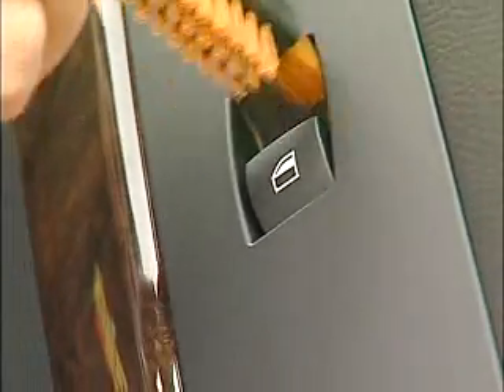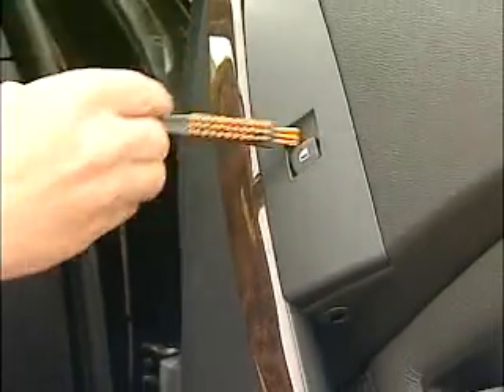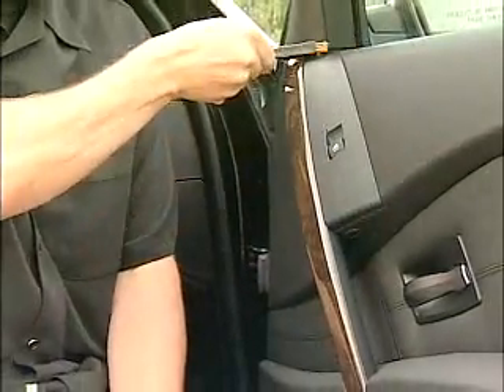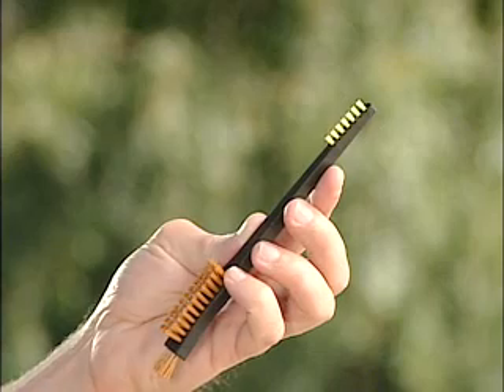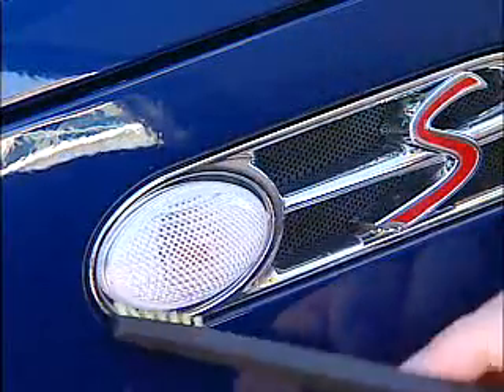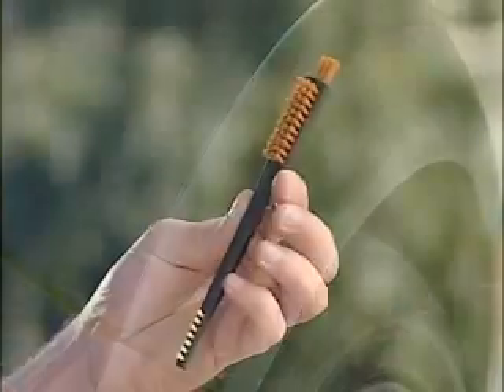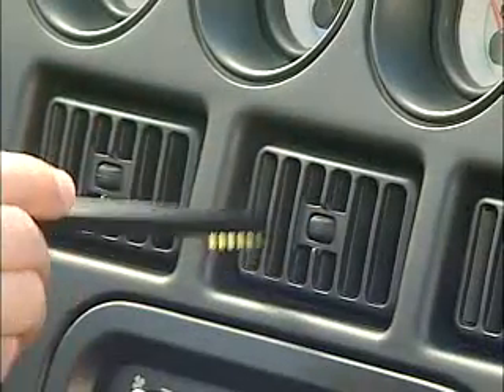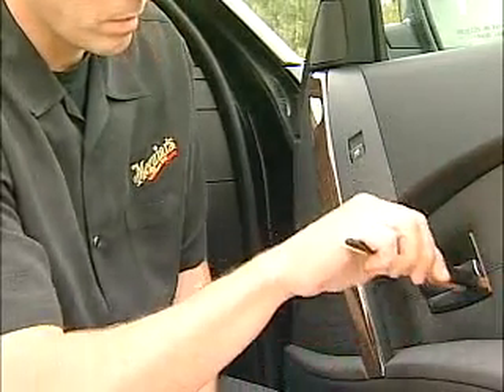Meguiar's Triple Duty Detail Brush